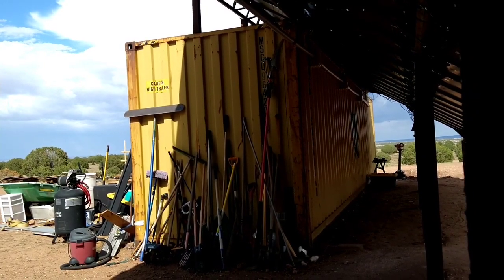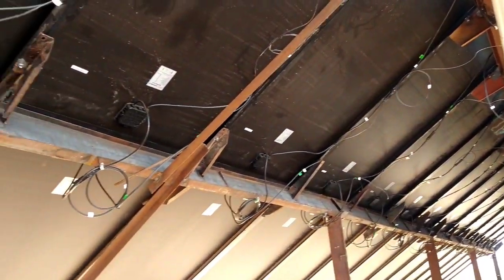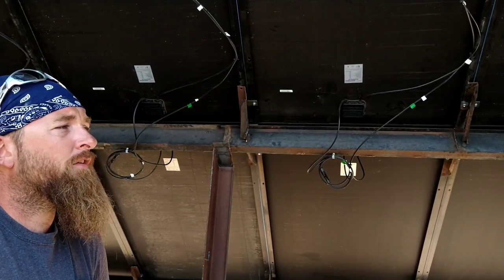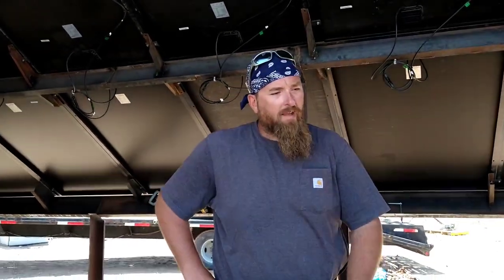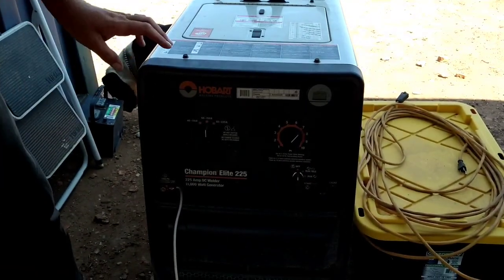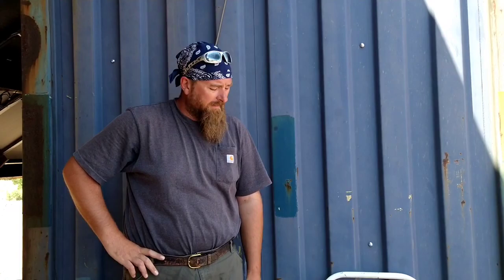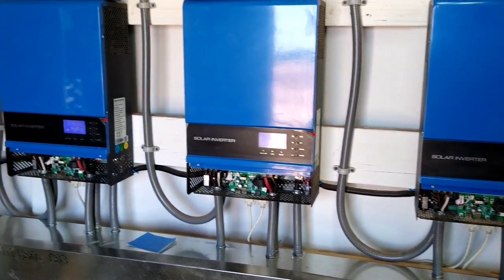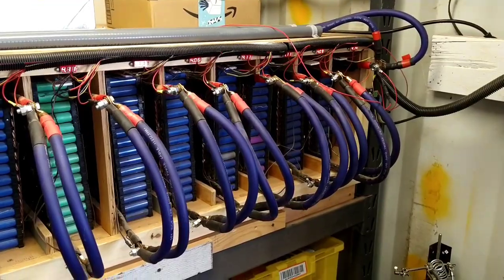Off-grid 200kw + / 46kw/ 18kw solar system for under $25k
Our off-grid power plant. Engineered and built by us.
19,800 watts per hour 219 amps. Incoming from panels.

18,000 watts per hour inverters.

46kw reserve battery bank.

 Single phase 120. split phase 220. 3 phase available.
This currently powers 2 full size refrigerator/ freezers, full size 25cu.ft. chest freezer, 2 air conditioners and a large swamp cooler, washer and dryer, 200amp mig welder, water pump, lights, outlets, 5 computers, miner, etc..
Will power 3 houses, automotive fabrication shop, woodworking shop. Plans to double battery bank. 92 kw bank on the way!
Weekly live automotive news and repair help coming soon.